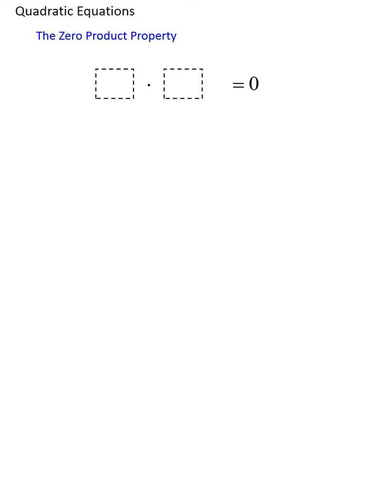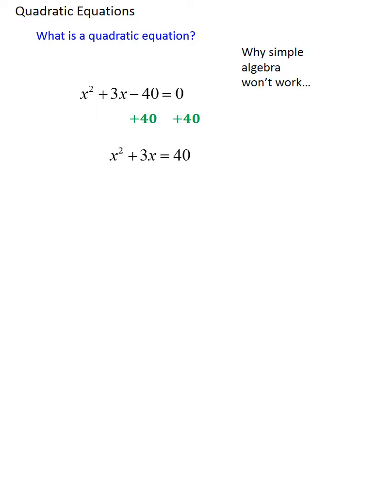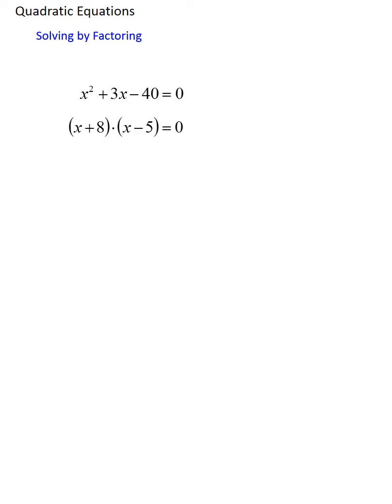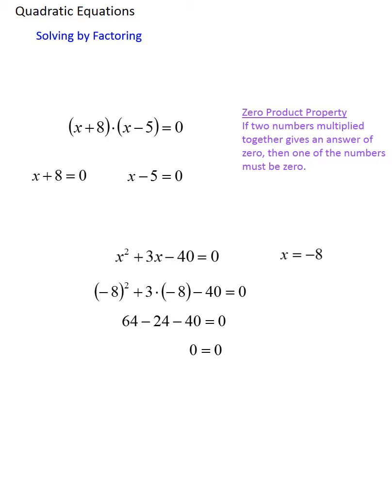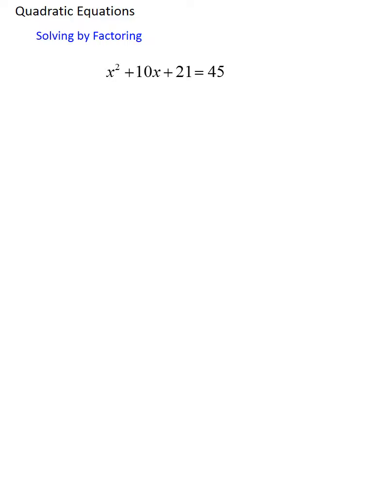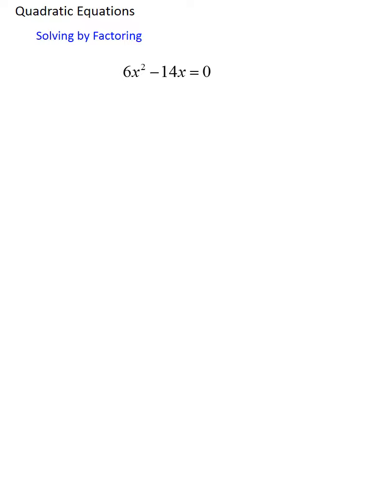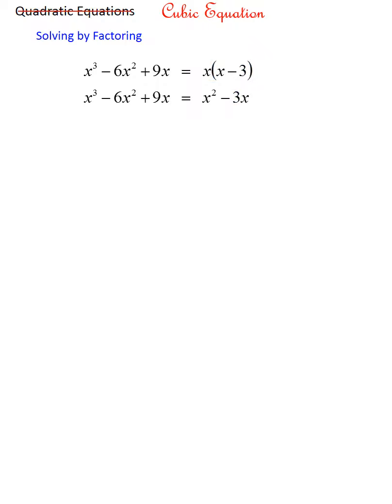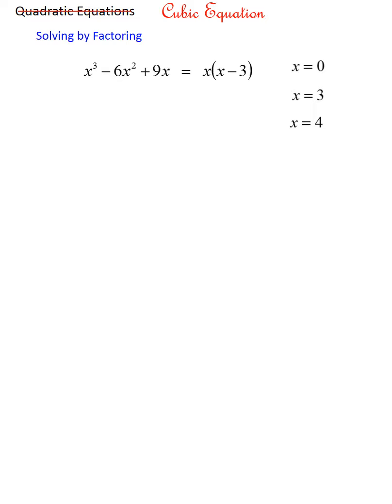quadratic equations - 1 of 4 - factoring